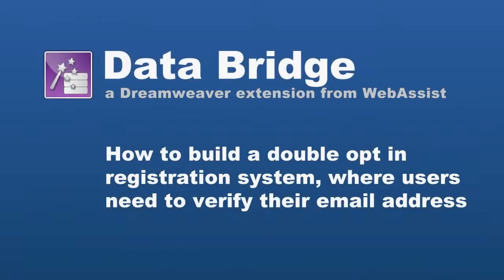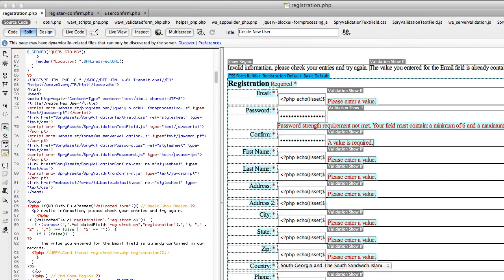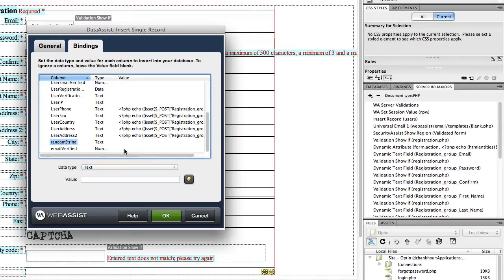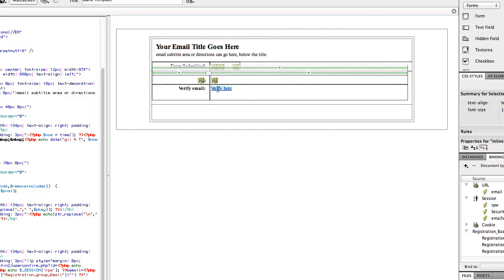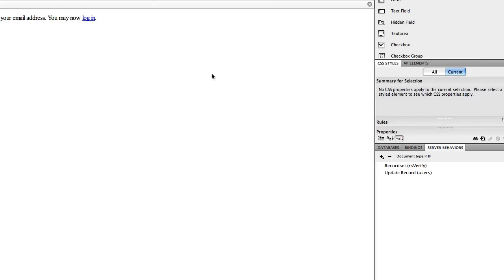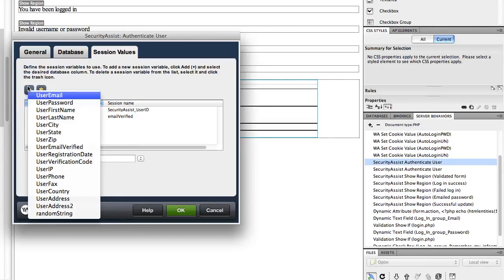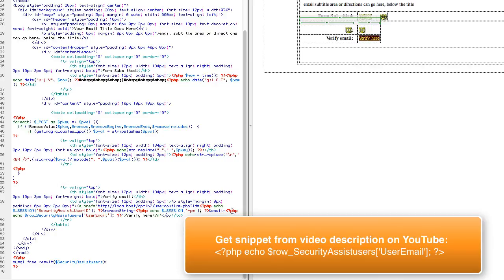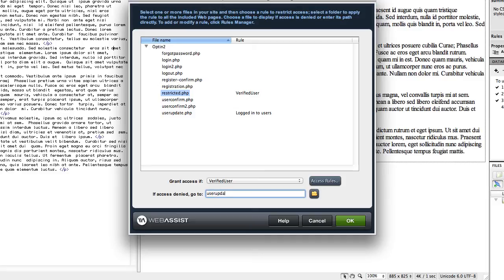Create a Double Opt In Registration System with Data Bridge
You can use Data Bridge to follow these steps in Dreamweaver.

We have a written tutorial with these steps For more information or technical support, please

You will need to copy and paste 3 snippets as part of this video tutorial (or get them from the written tutorial). Don't forget the "less than" sign/carrot before ?php and the "greater than" sign/carrot after the php statements that end in ? (YouTube does not allow these characters in the video description.)

Email url query string
?php echo $row_SecurityAssistusers['UserEmail']; ?

Email global variable:
global $row_SecurityAssistusers;

True/false value:
?php echo(($row_SecurityAssistusers['UserEmail'] != $_POST["User_Update_group_Email"])? '0': $row_SecurityAssistusers['emailVerified']); ?